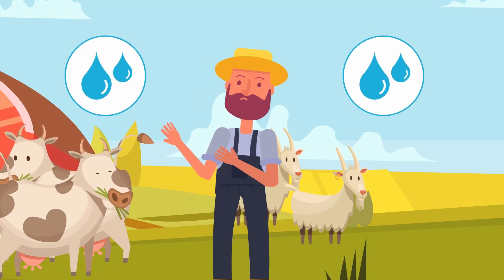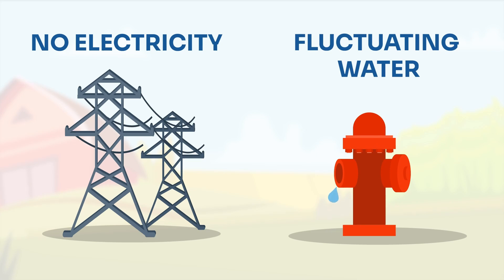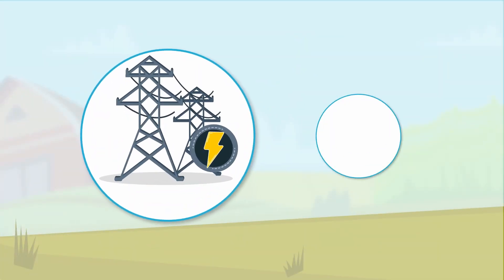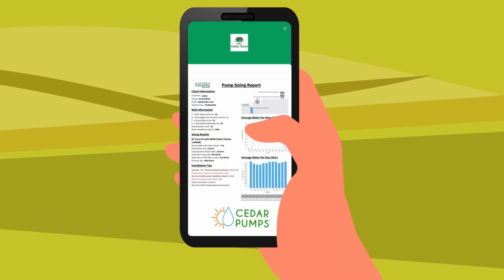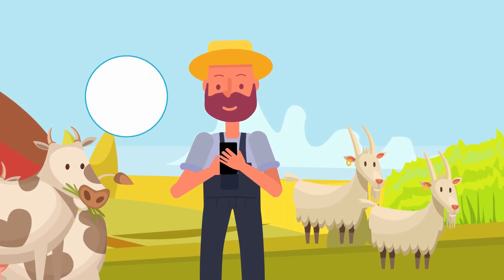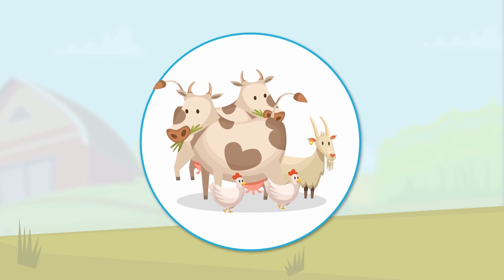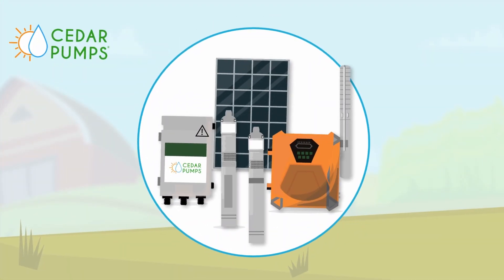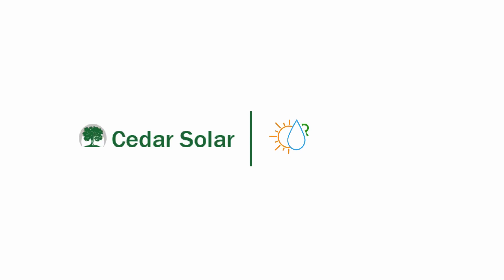Cedar Pumps Intro (Solar Pump Video)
If you are in Southern Africa and you are faced with erratic water and power supply... have a look at Cedar Pumps Solar Water Pumps. Growing crops, healthy animals and a happy household!